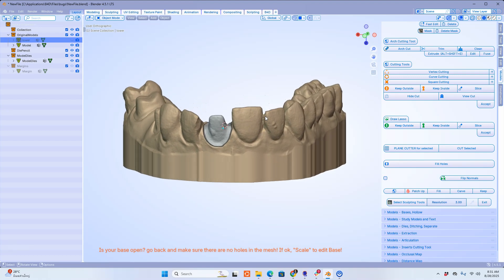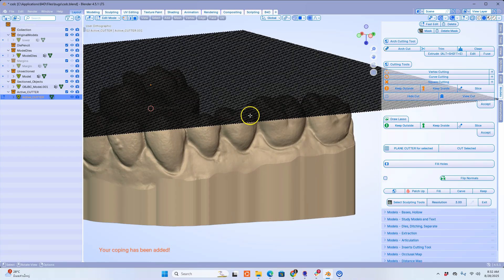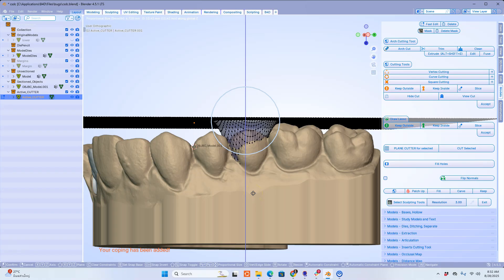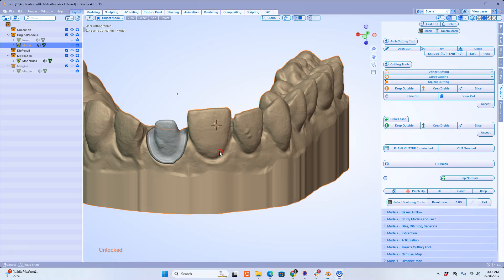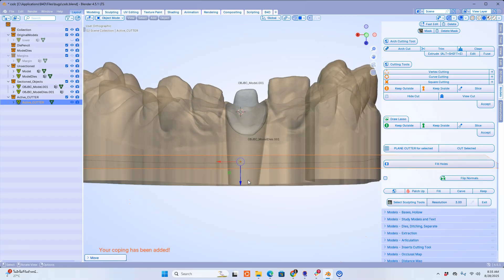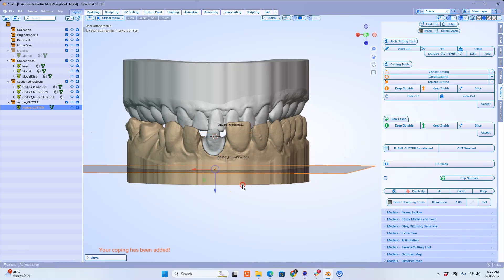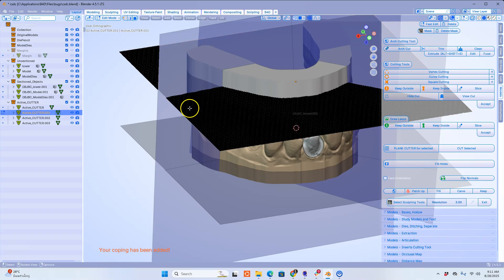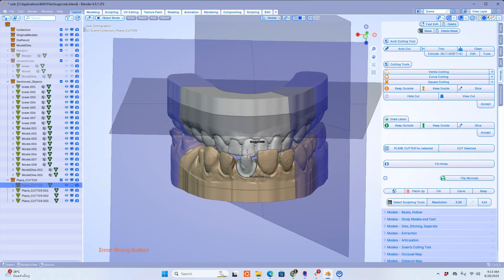B4D Plane Cutter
In this video we will demonstrate how the Plane Cutter works in Blender 4.5 version.